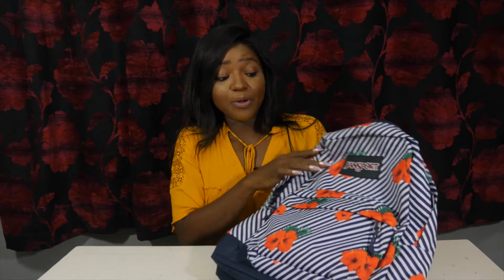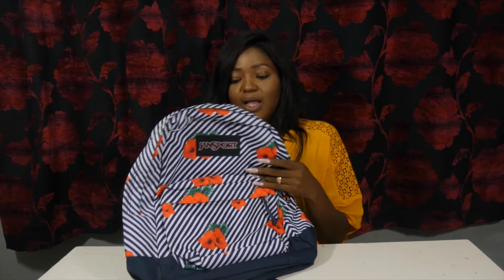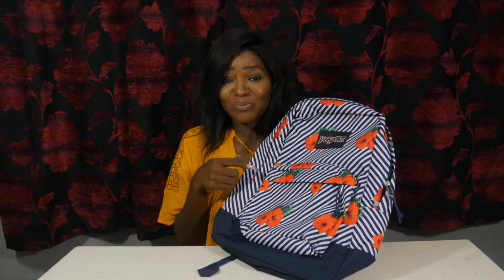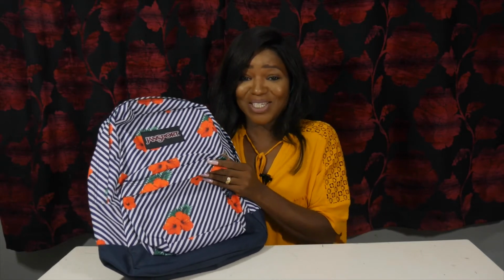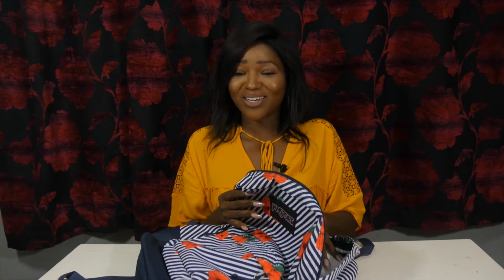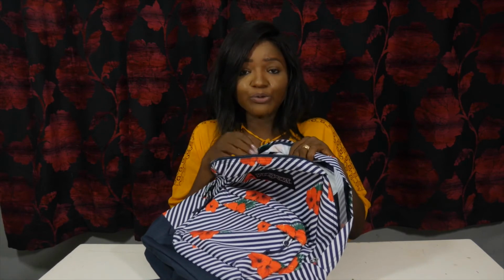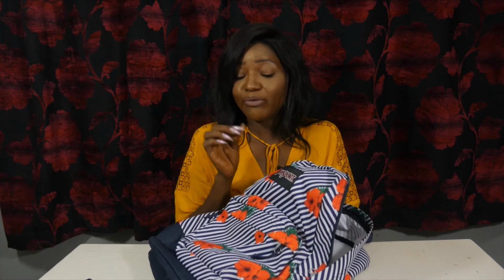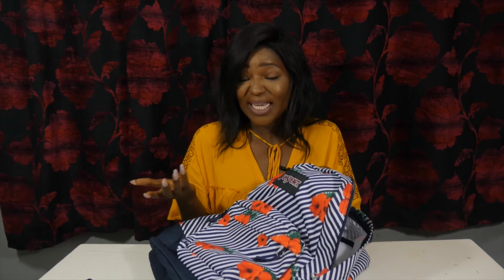FIRST IMPRESSIONS AND REVIEW OF JANSPORT BACKPACK.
So i recently received a backpack from Jansport nigeria and i shared my first impressions and review in this video .
hope you enjoy it.x

You can also win a Jansport backpack
by following @travelstartng and @jansportnigeria on Instagram for more details.